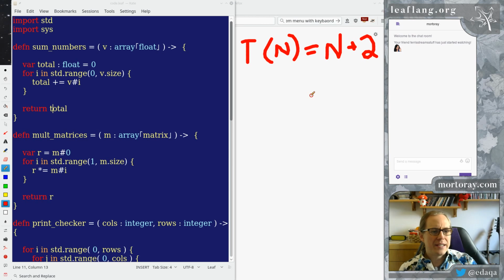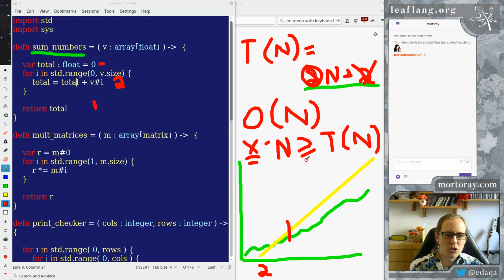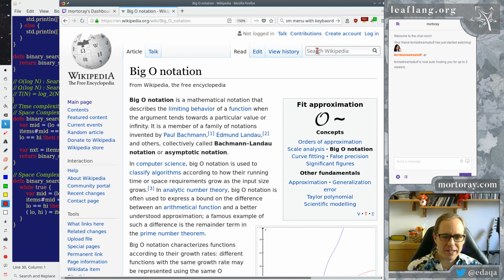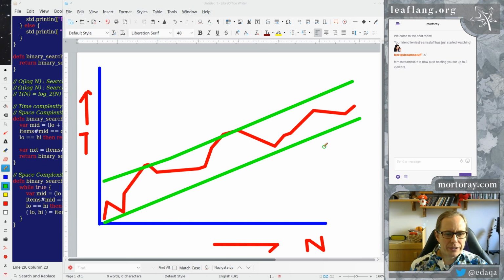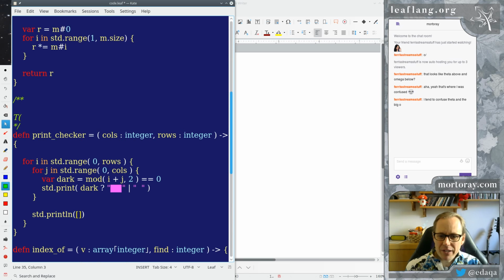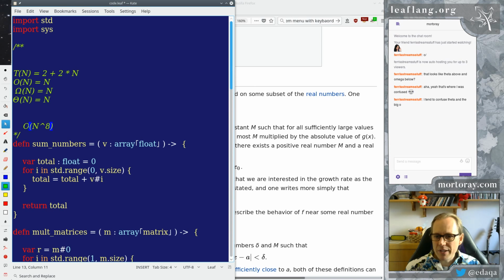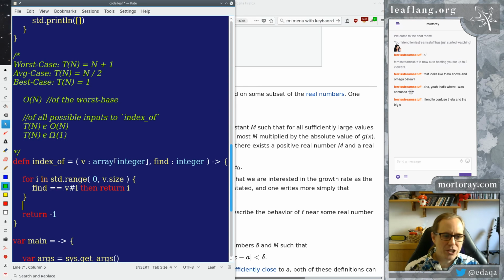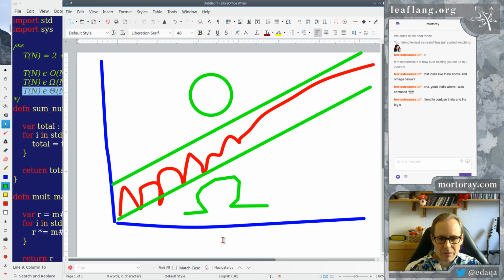Algorithms: What is Big-O?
I cover the basics of Big-O notation, attempting to stay wtihin intuitive bounds. I continue to cover Big-Omega and Big-Theta.